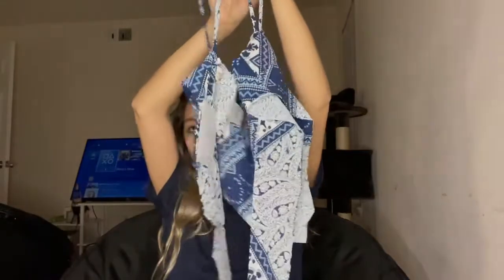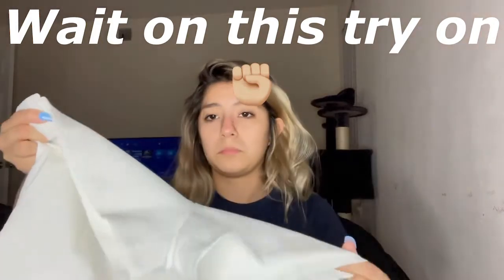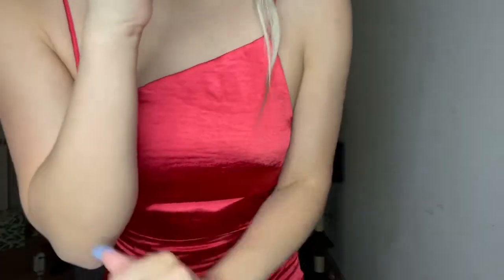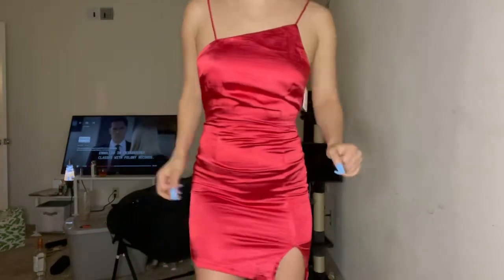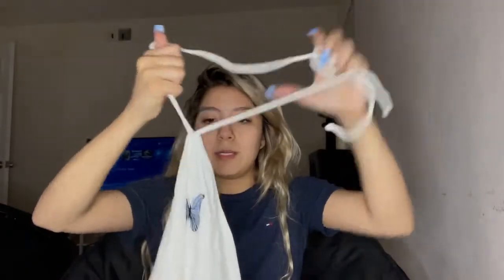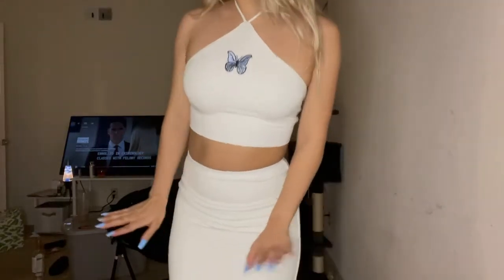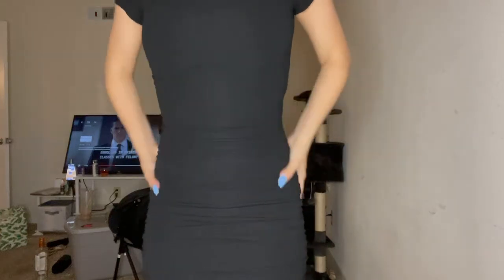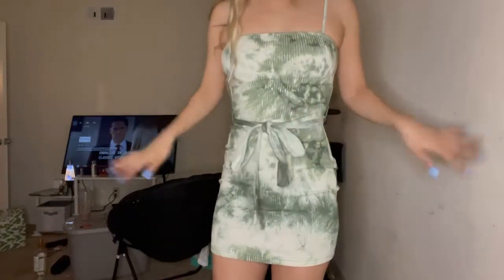Kameli Boutique Try-On Haul ✨ Australian Shop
BY THE WAY ✨ I’m a size small won’t fit XS usually a dress size 2 the website has Australian sizes so I ordered a size 6 on the site✨
I found this boutique on Instagram and I had to see if it was really what they advertised. So I’m bought a bunch so you don’t have to.